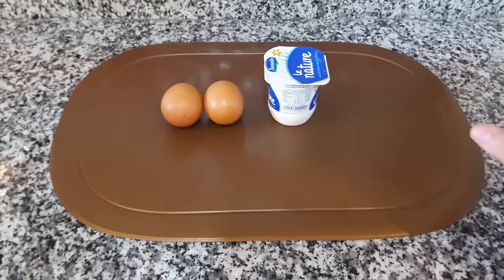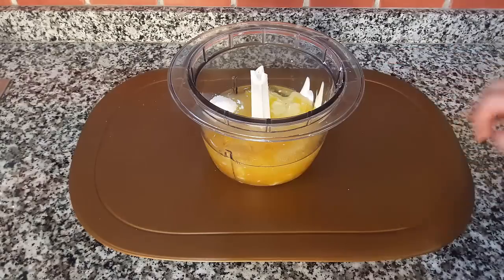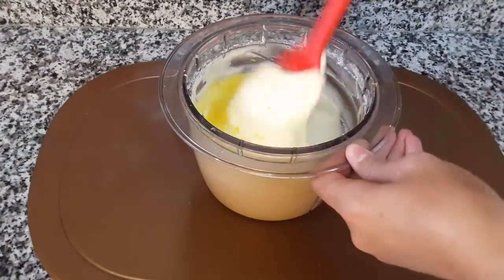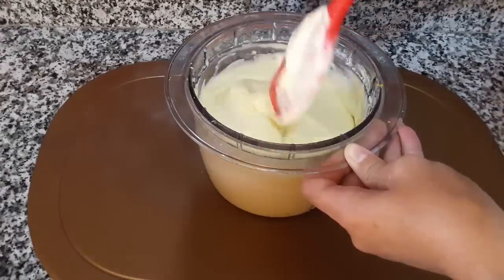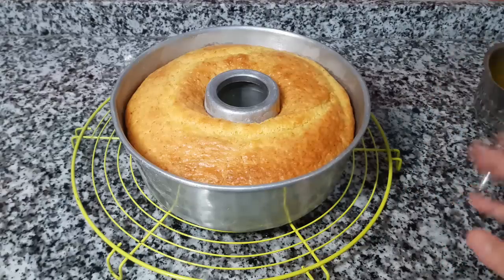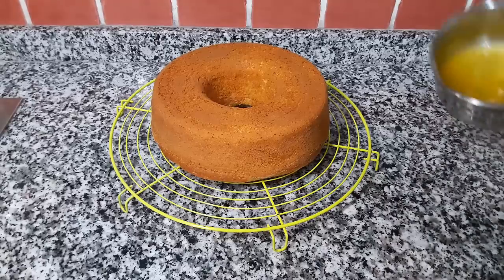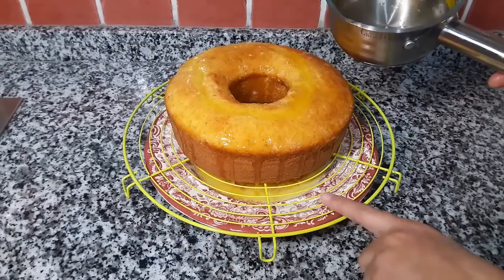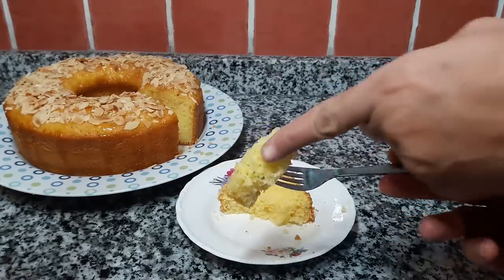كيكة البرتقال ب 2 بيضات هشيشة و معلكة بمقادير متواجدة بكل بيت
كيكة المندرين بالخلاط سريعة هشيشة خفيفة و طالعة بمقادير متواجدة بكل بيت
 المكونات 💕 قناة ريحانة كمال💕
وصفة اليوم متتبعي الأوفياء كيك يومي ناجح 100/100 بالبرتقال (استغلوا تواجد المندرين وحضرو وصفات متعددة به) ، قياسات الكيك تؤخذ بعلبة ياغورت فارغة
2 بيضات
رشة ملح
علبة زبادي طبيعي 100 غ (ياغورت مسوس)
علبة سكر
علبة زيت
علبة عصير البرتقال
3 علب مملوءة طحين
14 غ خميرة الحلويات
قشر ليمونة حامضة / عصير ليمونة حامضة 2 ملاعق كبيرة

أنواع مختلفة من الكيك من عصير البرتقال 👇👇👇
كيكة الخلاط السريعة بالمندرين خفيفة و بمقادير متواجدة بكل بيت

كيك رائع بالبرتقال خفيف هشيش و لذيذ مع اسرار نجاحه

كيك بعصيرالبرتقال هش سهل و سريع بمكونات متوفرة فكل بيت

بتي بان المخابز مورق سريع بطريقة بسيطة سيعشقها الكل

بسبوسة سهلة في دقائق هشة خفيفة بمكونات متواجدة بكل بيت

كيكة جوج بيضات رائعة سريعة و سهلة بمكونات بسيطة في متناول الجميع

كيك الياغورت البارد سهل وسريع بمذاق رائع من ألذ مايكون / طورطة باردة